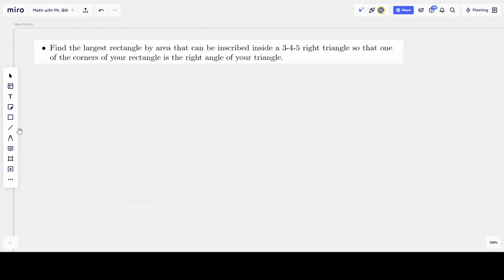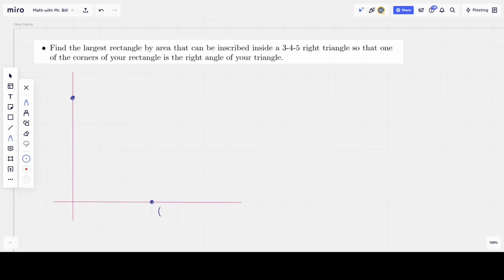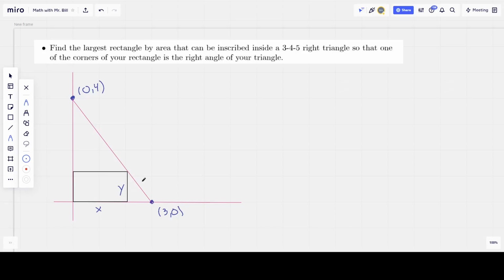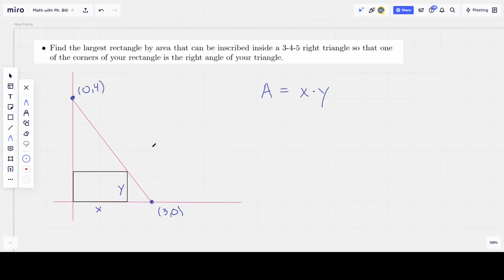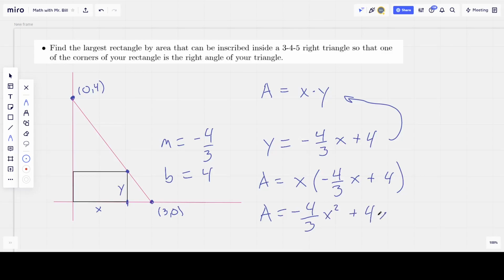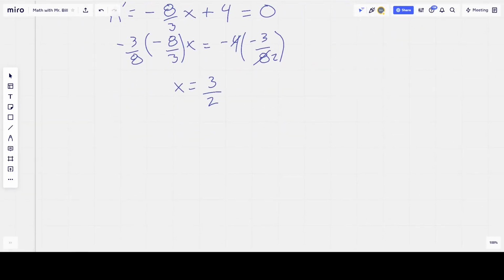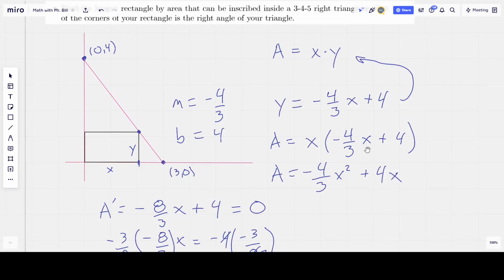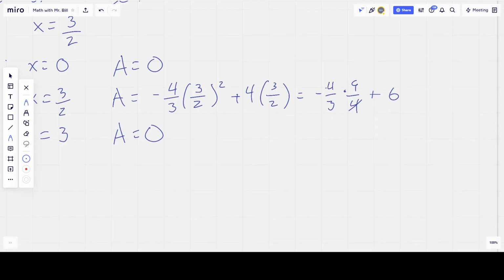Using Derivatives to accomplish Area Optimization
Finding the maximum area using derivatives